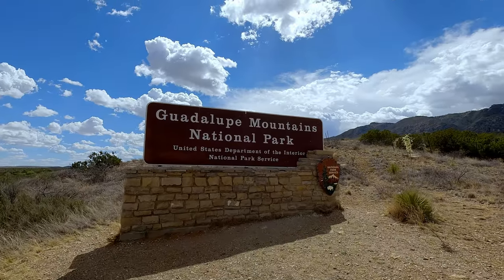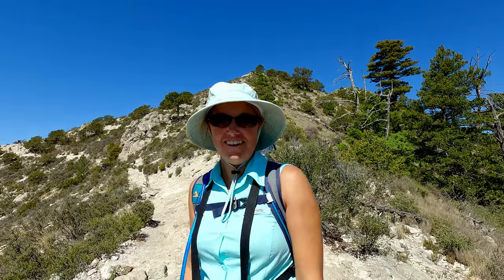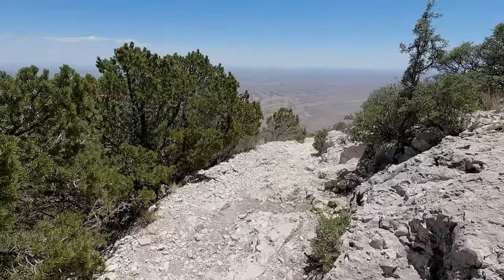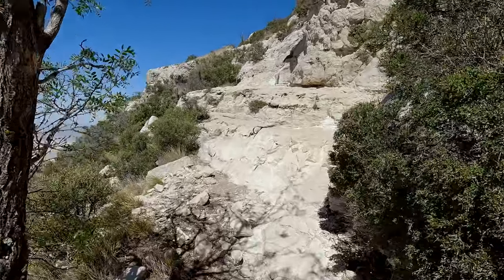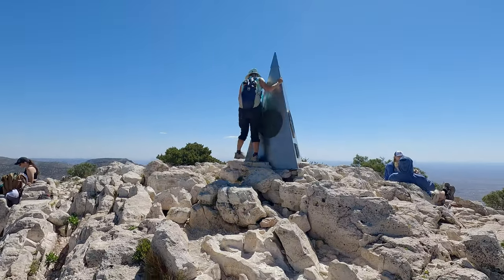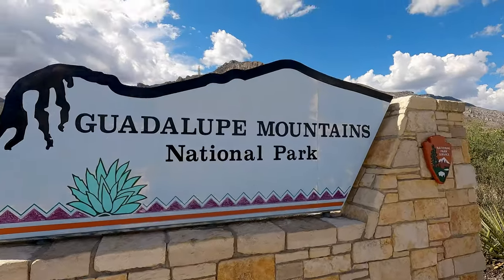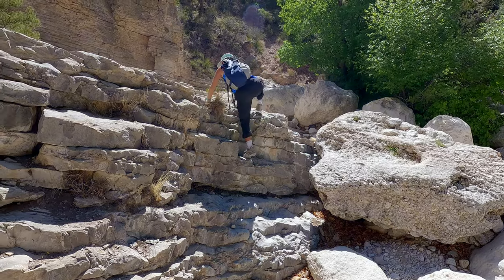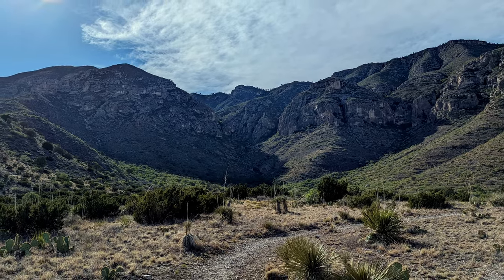Conquering the Stunning Guadalupe Mountains National Park In Texas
We planned on visiting Guadalupe Mountains National Park but had not intended on hiking to the highest mountain peak in Texas. After some inspiration from friends, we decided to go for it, and we're so glad we did! This is one of the tougher hikes we have done, but it was worth it!

We also survived day one well enough to take another great hike on day two to Devils Hall, which included a lot of bouldering and climbing a waterfall!
00:00 Introduction
00:26 Guadalupe Peak hike
05:46 Info for hiking Guadalupe Peak
14:32 Devils Hall hike
17:24 Info for hiking Devils Hall
18:19 Smiths Spring Trail
20:23 Camping options and park overview
21:44 Bloopers